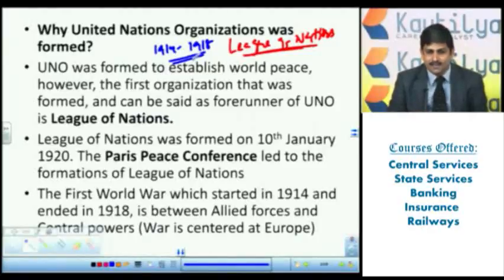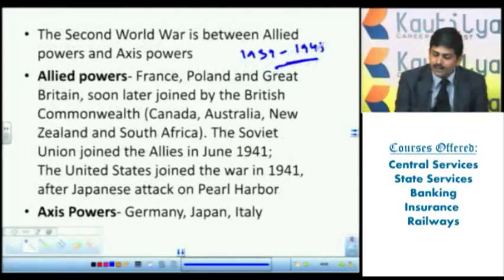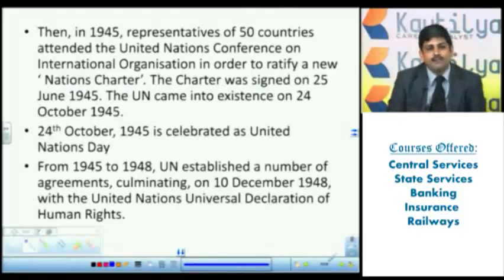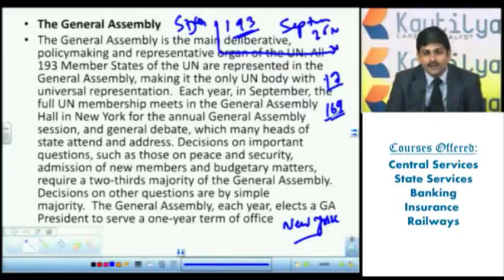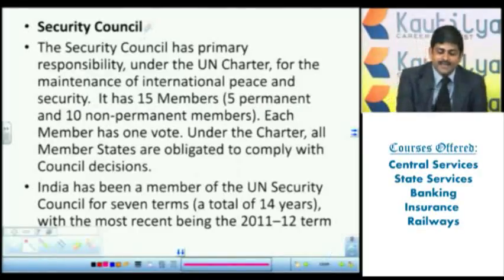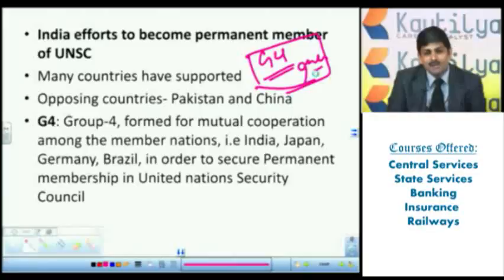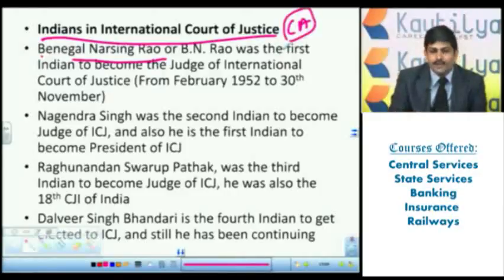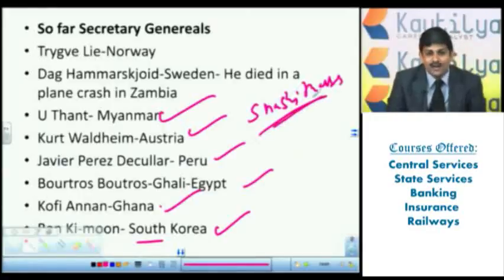SSC / BANKING/INSURANCE/RAILWAY ONLINE CLASSES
SSC CGL, CHSL , JE, SI OF DELHI